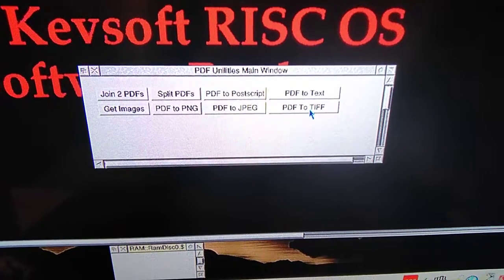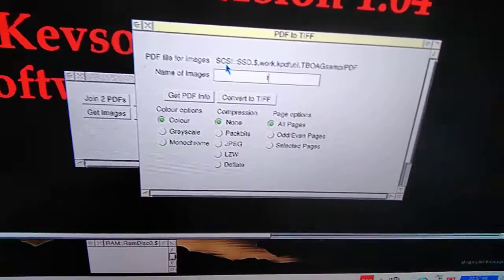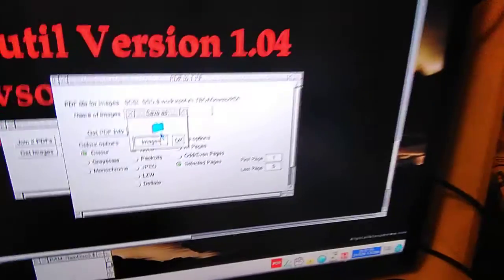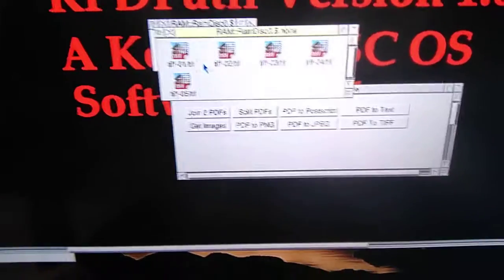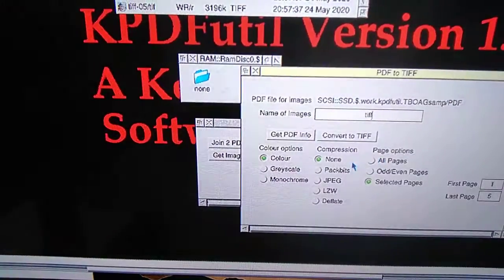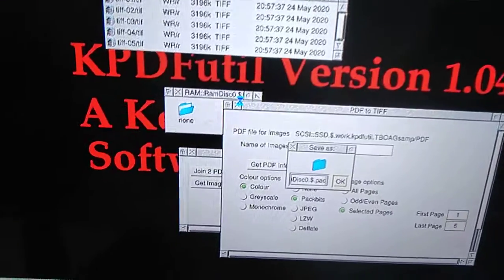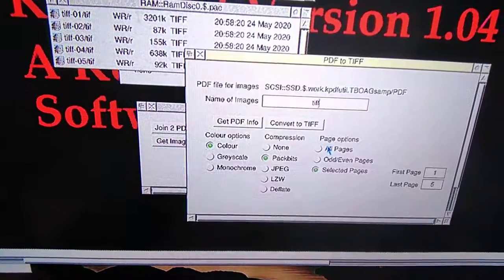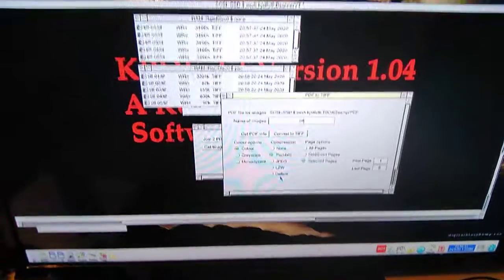PDF To TIFF With KPDFutil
Another update to KPDFutil my front end to PDFutils bringing it up to version 1.04
This update fixes a silly bug that changing from odd to even pages did not all the time pick up the change. Also the ability to convert PDF files to TIFF files has been added with various options.